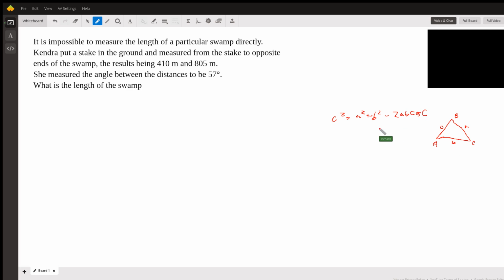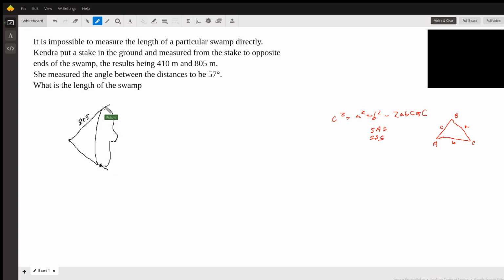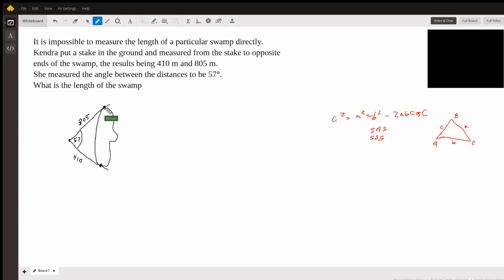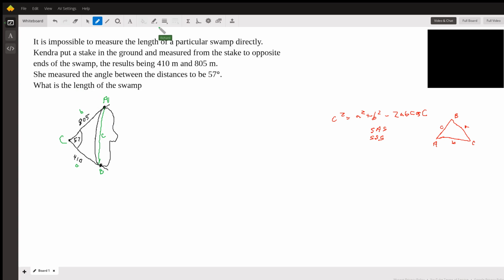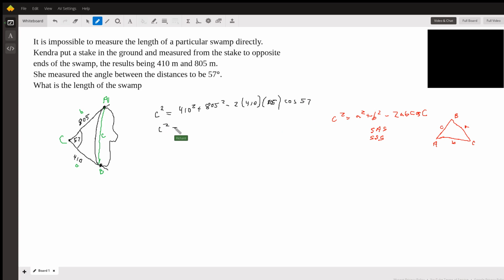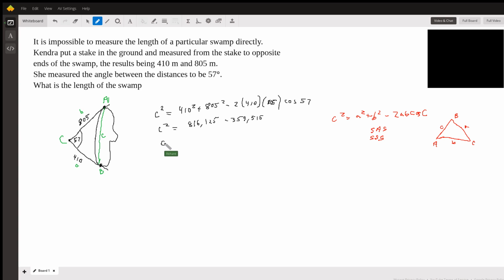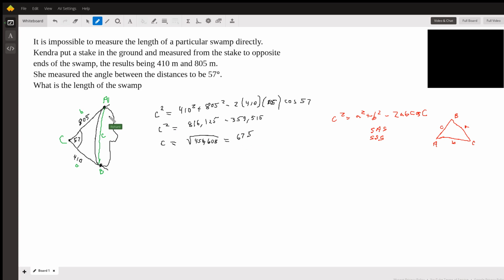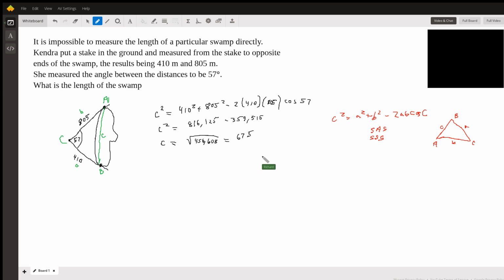Using the law of cosines to solve a word problem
Question: Particular Swamp Trigonometry

It is impossible to measure the length of a particular swamp directly. Kendra put a stake in the ground and measured from the stake to opposite ends of the swamp, the results being 410 m and 805 m. She measured the angle between the distances to be 57°. What is the length of the swamp? (4 marks)

Answered By:

Richard C.